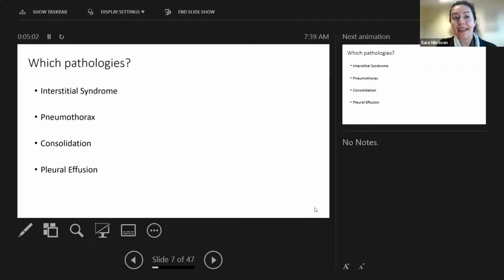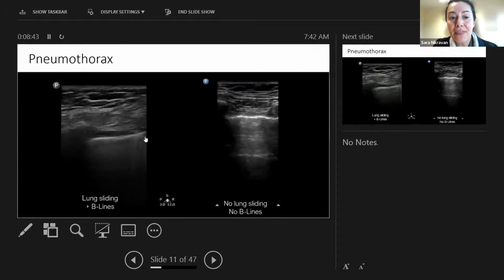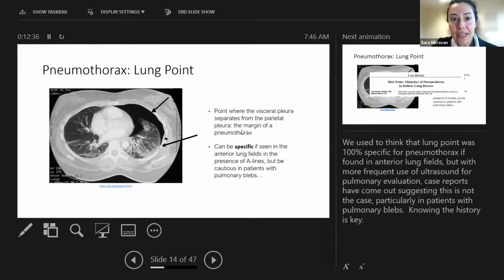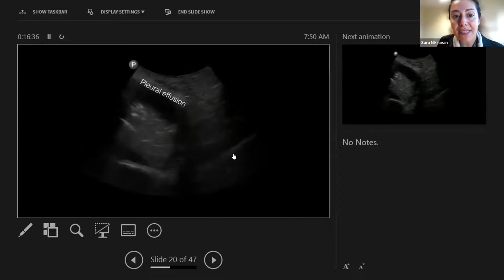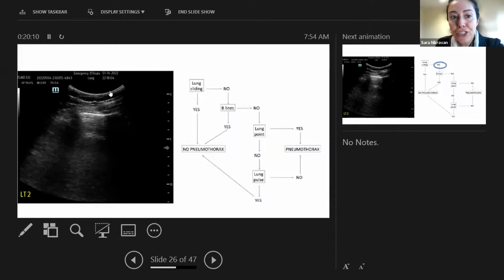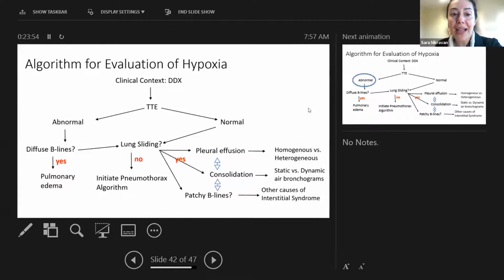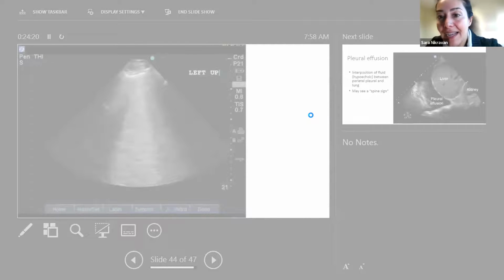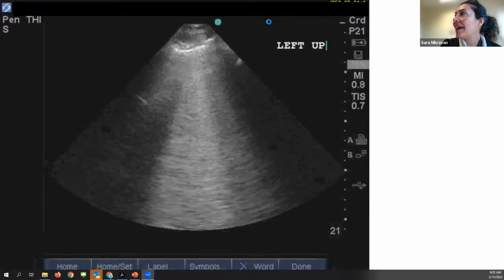Dyspnea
Dyspnea - Dr. Sara Nikravan - University of Washington